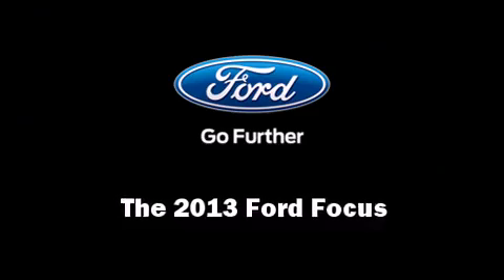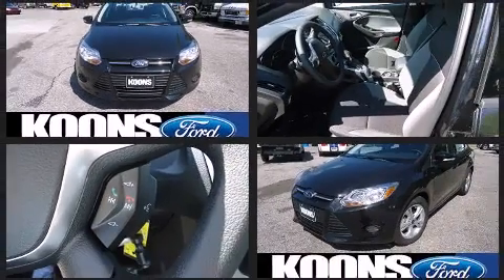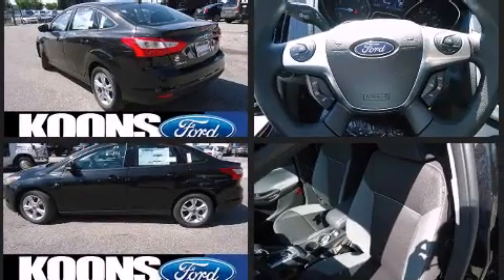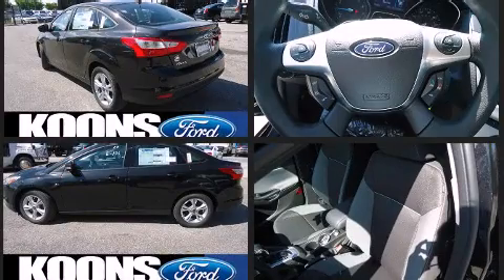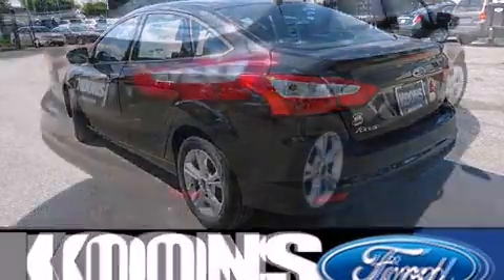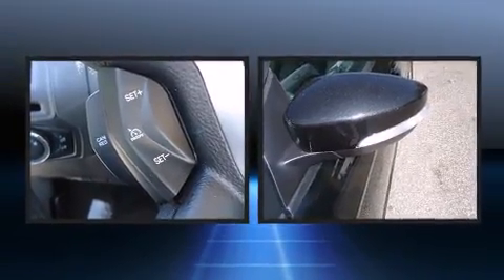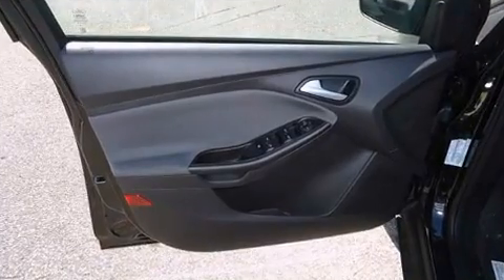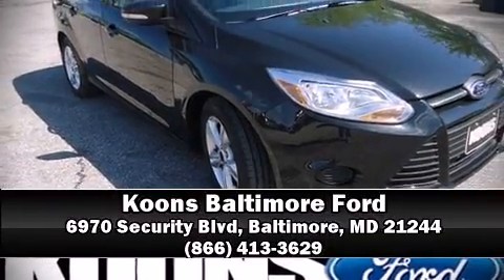2013 Ford Focus SE in Baltimore, MD 21244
Climb inside the 2013 Ford Focus. This 4 door, 5 passenger sedan is waiting for you to take home! It features a front-wheel-drive platform, an automatic transmission, and a 2 liter 4 cylinder engine. Comfort and convenience were prioritized within, evidenced by amenities such as: delay-off headlights, a tachometer, variably intermittent wipers, air conditioning, tilt and telescoping steering wheel, power door mirrors, and cruise control. Ford ensures the safety and security of its passengers with equipment such as: dual front impact airbags, head curtain airbags, traction control, brake assist, ignition disabling, and ABS brakes. Various mechanical systems are monitored by electronic stability control, keeping you on your intended path. Our knowledgeable sales staff is available to answer any questions that you might have. They'll work with you to find the right vehicle at a price you can afford. Stop in and take a test drive!